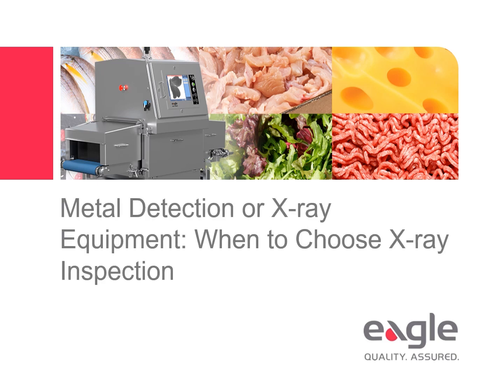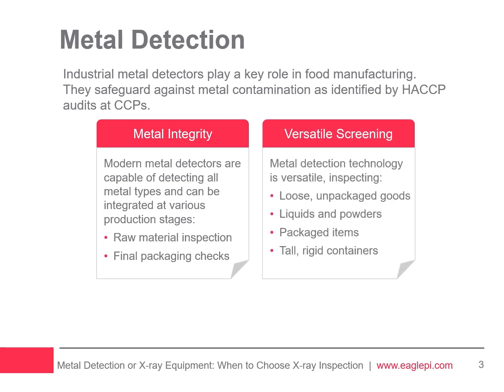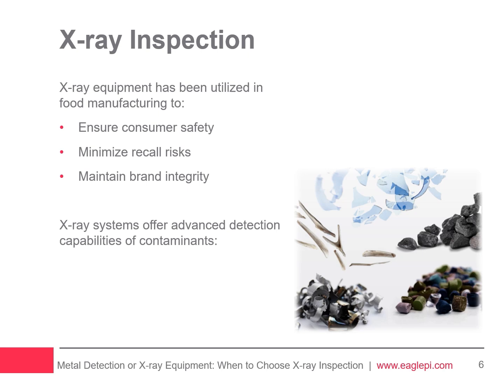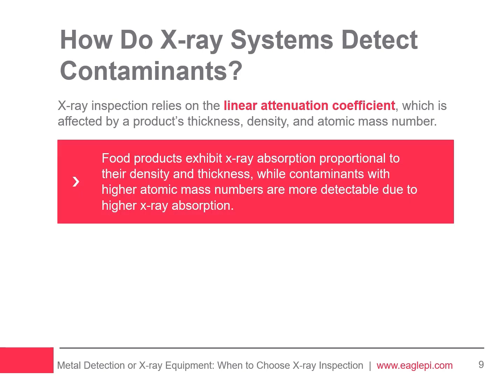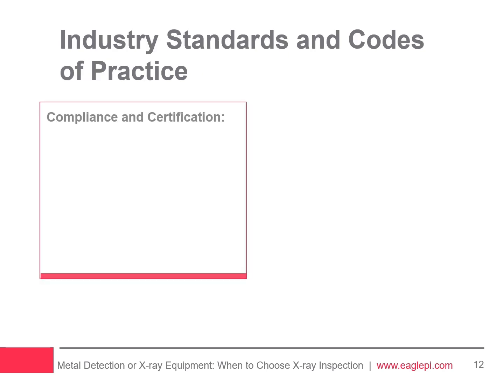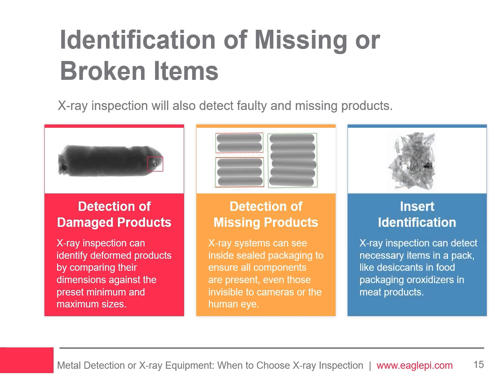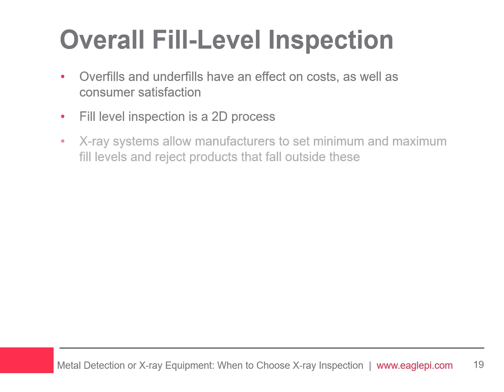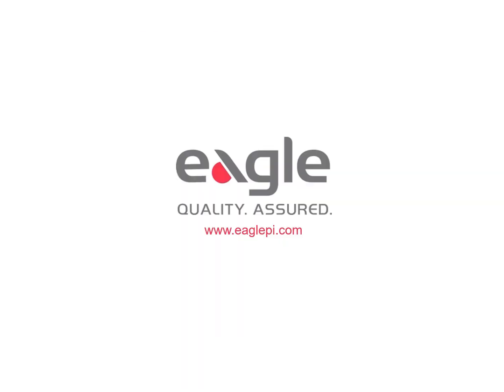Metal Detection or X ray Technologies| Eagle Product Inspection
The webinar 'Metal Detection or X-ray Equipment: When to Choose X-ray Inspection' highlights the differences between metal detection and X-ray technologies for identifying contaminants in food products. While metal detectors are effective for metallic contaminants, they struggle with high salt or moisture content. X-ray inspection, however, detects a wider range of contaminants, operates at high speeds, and is unaffected by temperature, moisture, or salinity. It can also inspect through metalized film packaging.

Choosing the right system depends on factors like application type, expected contaminants, packaging, speed, space, and budget. X-ray technology offers superior detection, quality assurance, quick ROI, and low operational costs. Watch the webinar to learn more.

OR